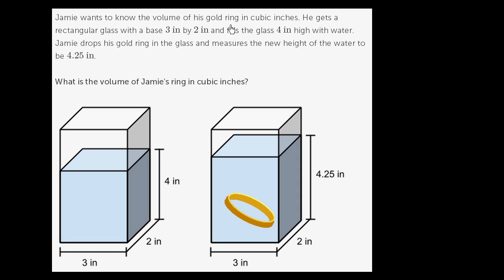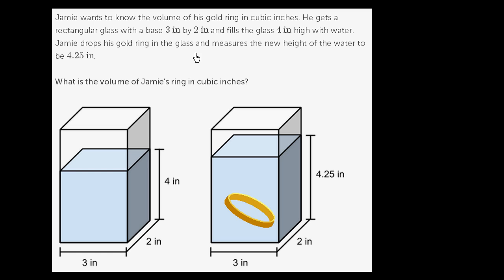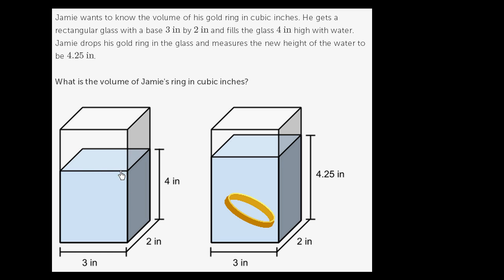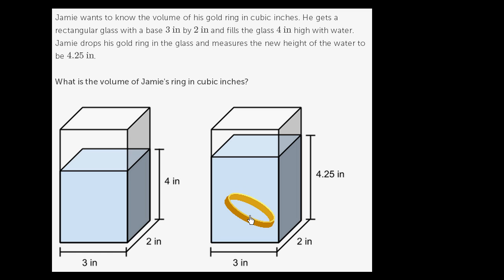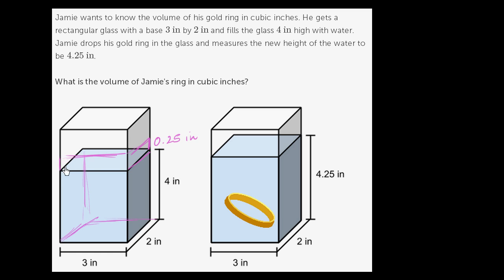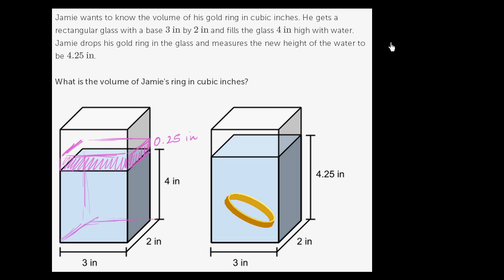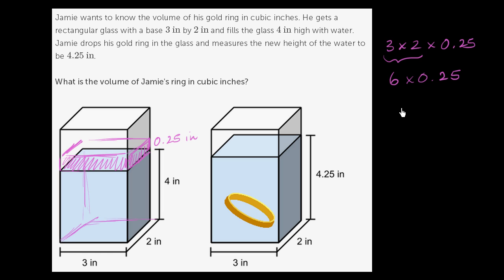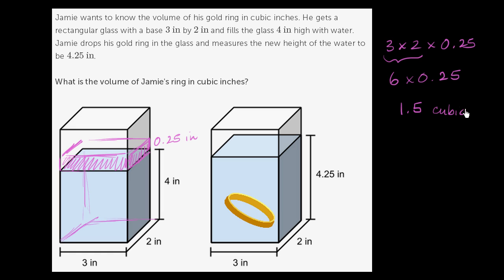Find the volume of a ring | Geometry | 7th grade | Khan Academy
See if you can find the incremental volume of a ring in cubic inches. You'll need to put to use your knowledge of how to measure volume.